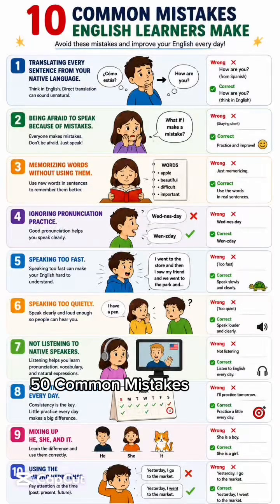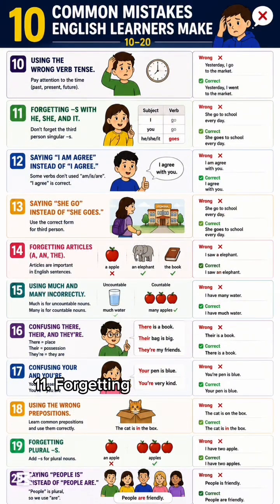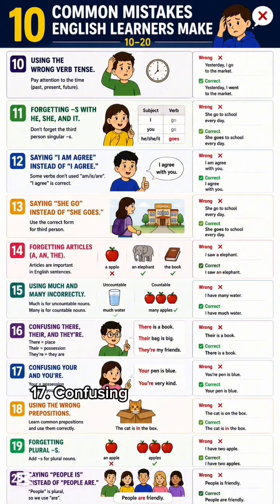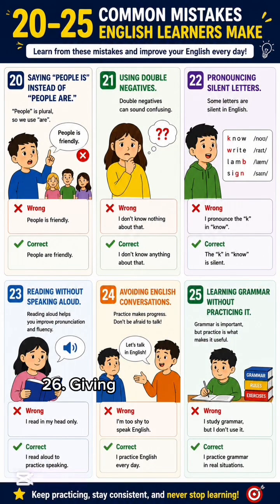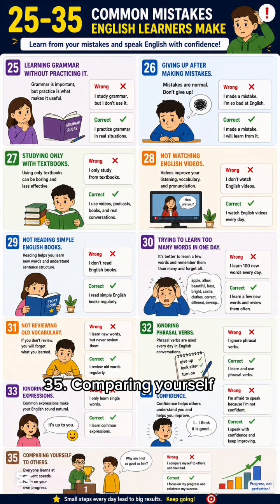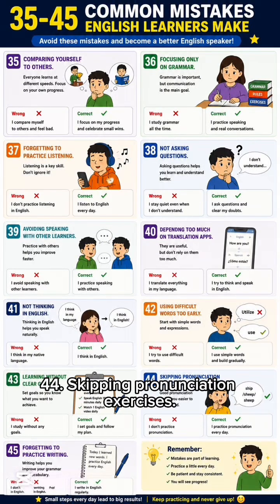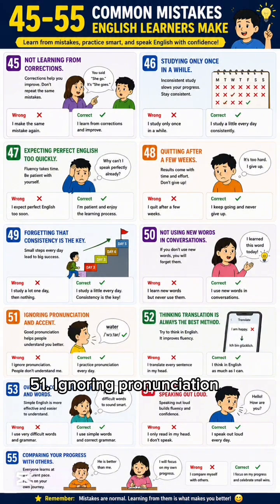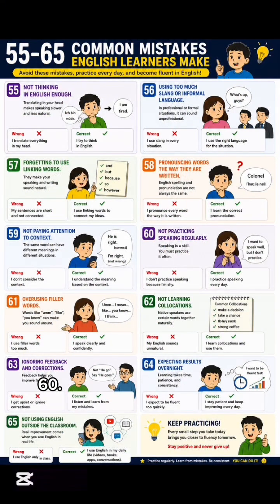STOP Making These 65 Common English Mistakes! | English for Beginners (A1–C2)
📖 Description

Want to speak English more confidently? In this video, you’ll learn 65 of the most common mistakes English beginners make and, more importantly, how to avoid them.

These are real mistakes that millions of English learners make every day. By understanding them, you can improve your grammar, vocabulary, pronunciation, and speaking skills much faster.

In this lesson you’ll learn:

* Everyday speaking mistakes
* Pronunciation mistakes
* Vocabulary mistakes
* Sentence structure errors
* Practical English tips
* Beginner-friendly explanations
* Real examples with correct answers

This lesson is perfect for A1 and A2 English learners, students, travelers, and anyone who wants to speak English naturally.